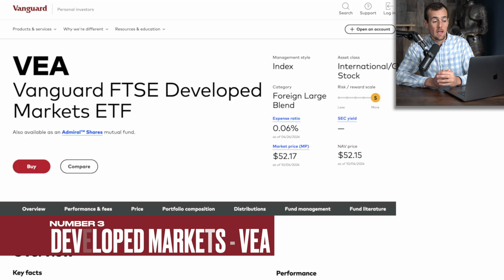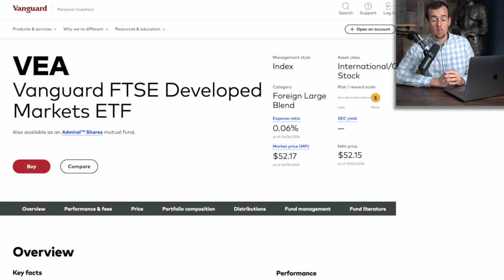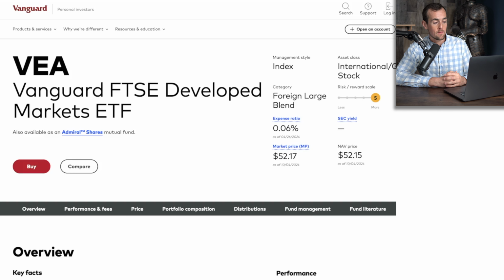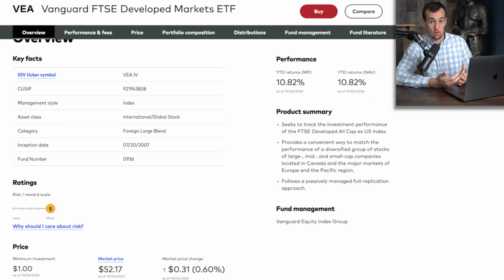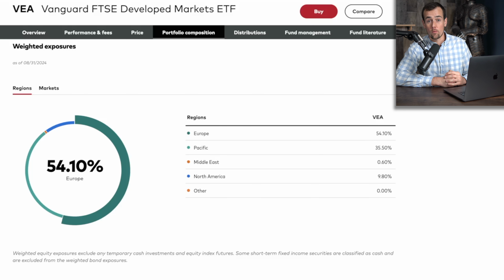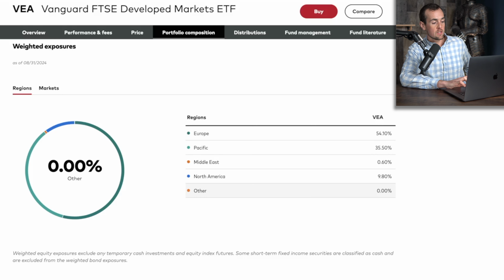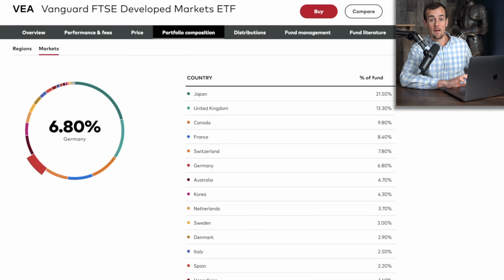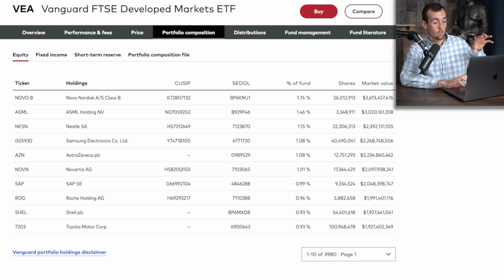Vanguard FTSE Developed Markets Index Fund ETF Explained (VEA)